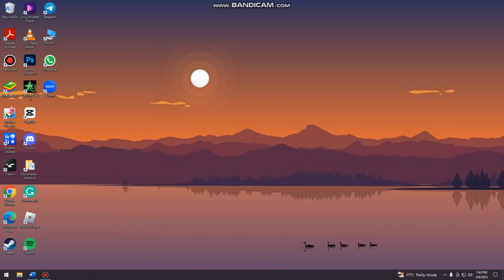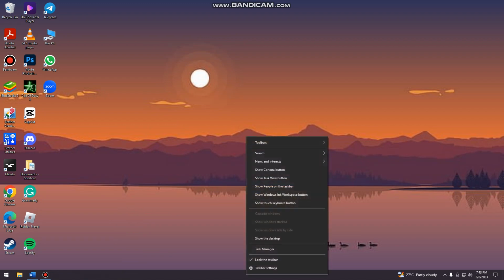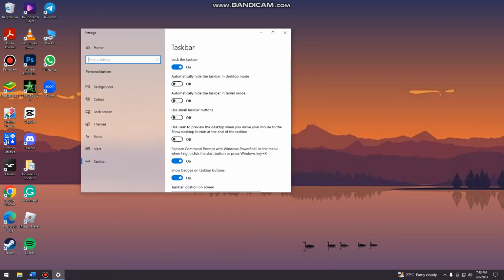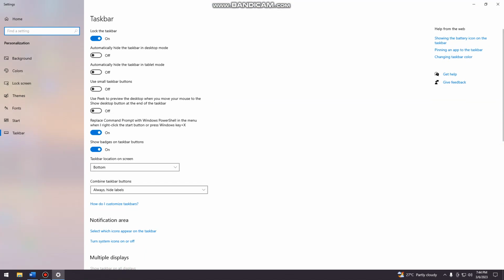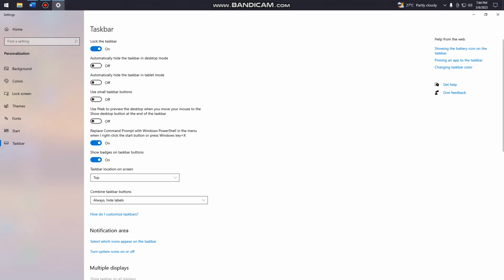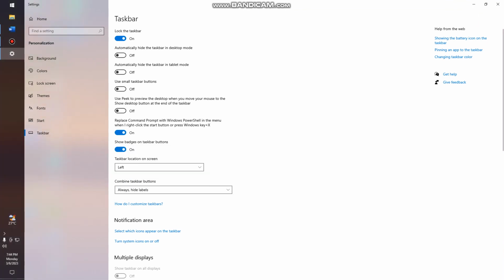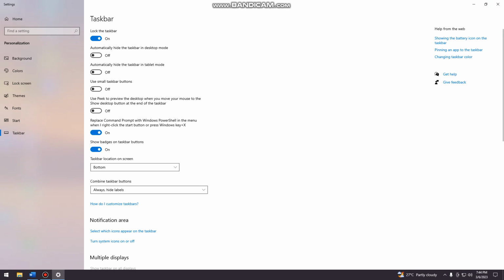How To Change Location Of Taskbar (2023 Update) | Change Taskbar Spot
How To Change Location Of Taskbar (2023 Update) | Change Taskbar Spot. In this video you will learn how to change location of taskbar. Step by step instructions on how to change taskbar spot. Learn how to switch taskbar location on computer with the new 2023 update. 💭 Have a question about this tutorial?